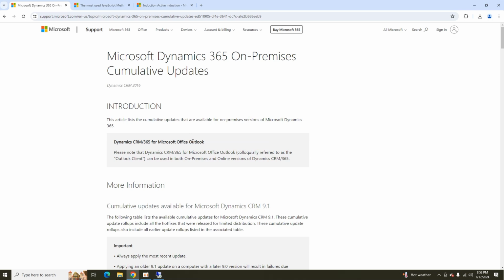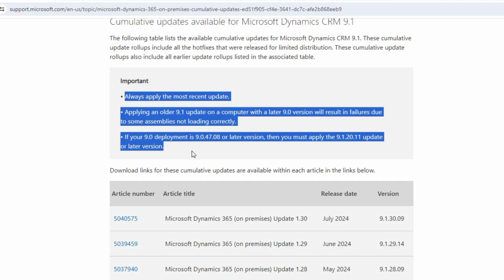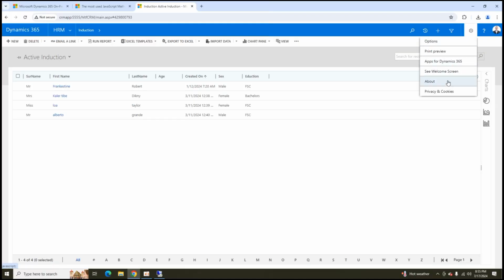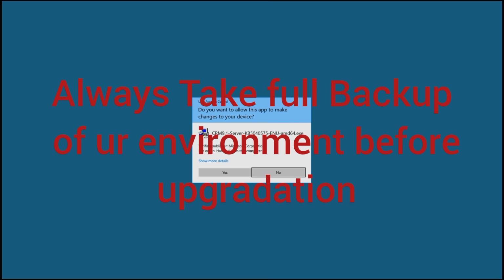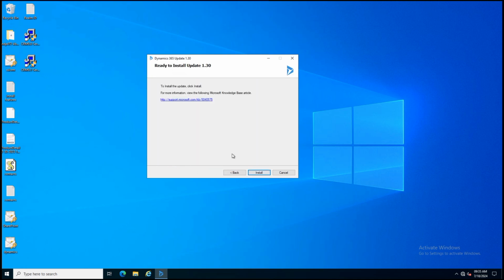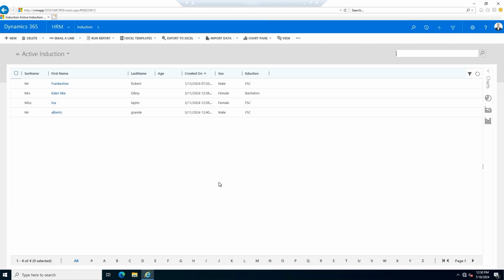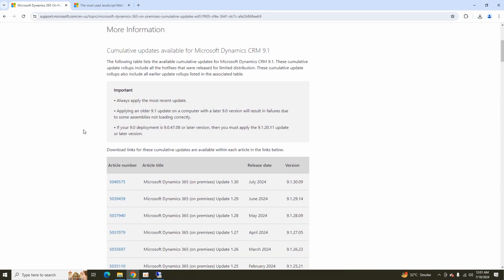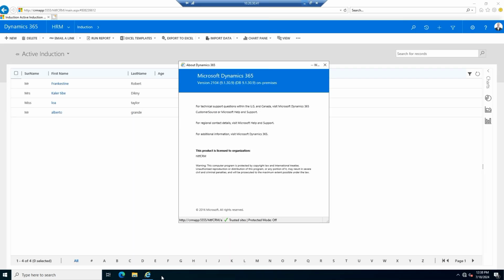Upgrade Microsoft Dynamics Customer Engagement CRM 9.0 to 9.1 version onPremise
Upgrade Microsoft Dynamics Customer Engagement CRM 9.0 to 9.1 version

Microsoft offers you upgradation of Dynamics  customer engagement CRM version 9.0 to the latest version of 9.1 in a very simple way. Points to remember is to always take backup of your crm environment before upgradation or updation process. As a recommended practice, apply the upgrade on your development or staging environment first and see its functioning rather than installing it directly on your actual environment.